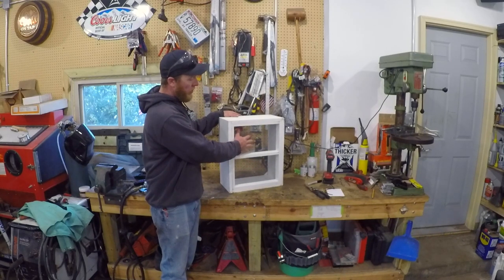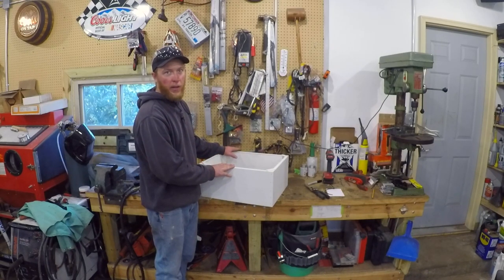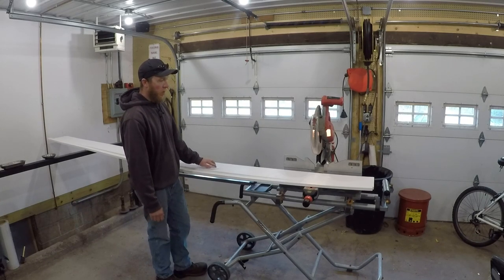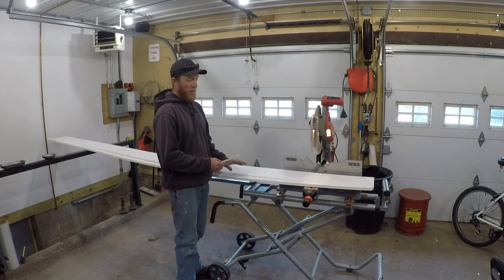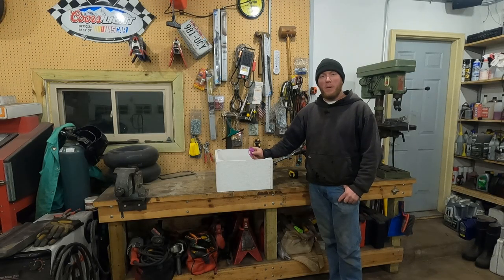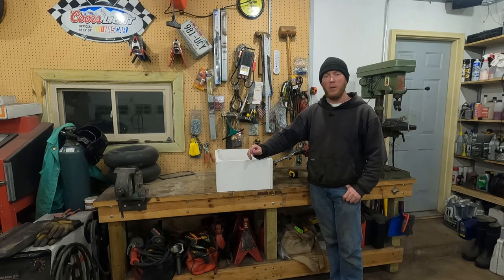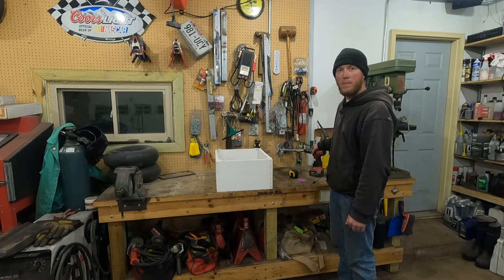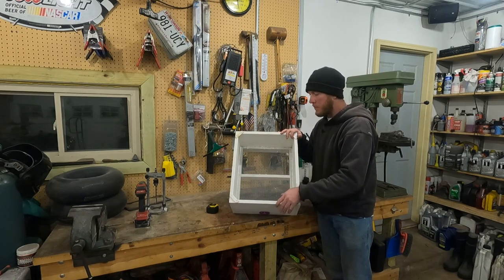Bee Moisture Quilt Box Build DIY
Plastic Entrance Disks
Narrow Crown Stapler
Drill Guide

How to get bees to overwinter is difficult in cold climates this is my take on a ideal moisture box or quilt box to help colonies overwinter using wood shavings that includes a feeder shim for sugar blocks as well pollen patties for easy feeding during winter and spring.
I attribute my success overwintering in zone 5 due to this, a windbreak and proactive mite treatments!